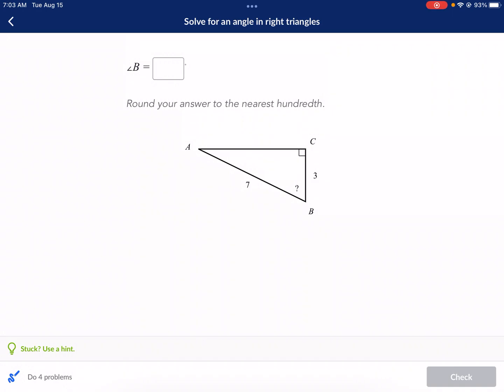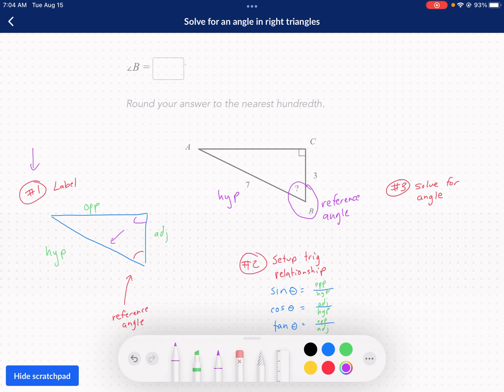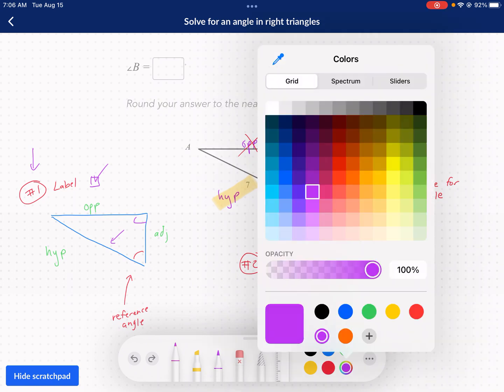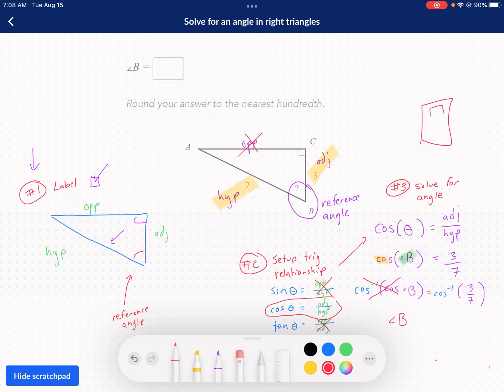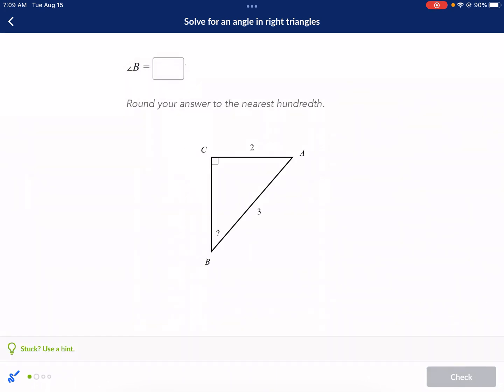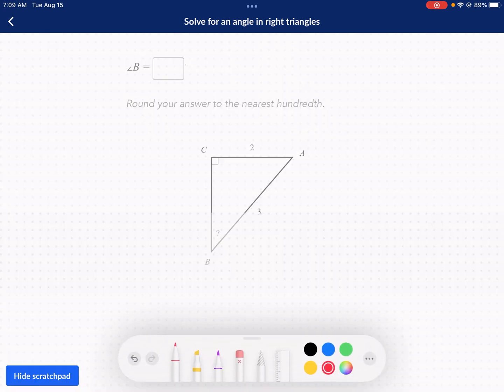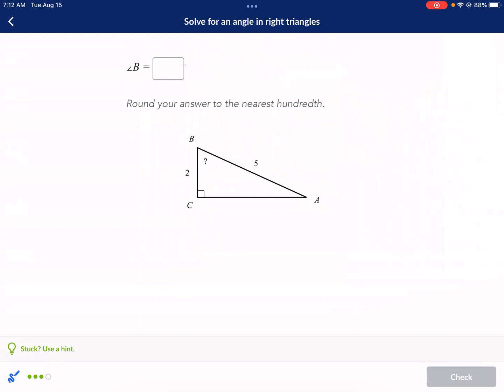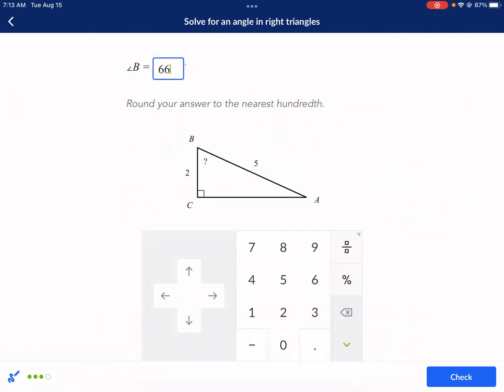Khan Academy Tutorial: Solve for an angle in right triangles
0:00 Intro/Requests
0:45 Q1/Trig Basics
5:24 Q2
7:20 Q3
8:25 Q4
9:34 Subscribe!